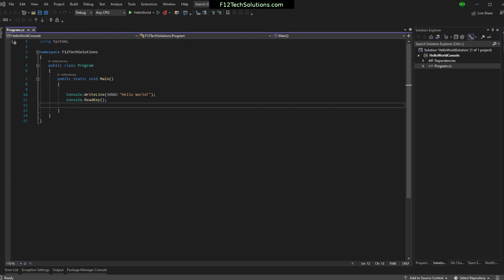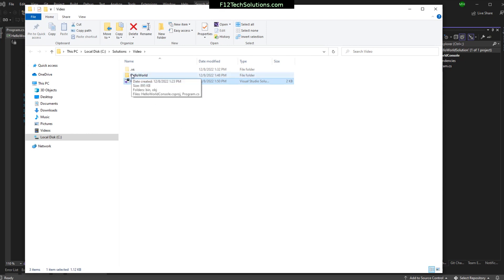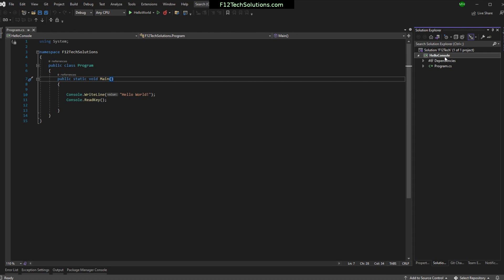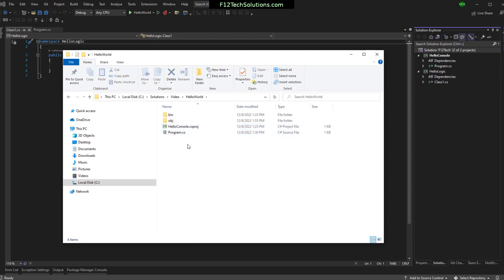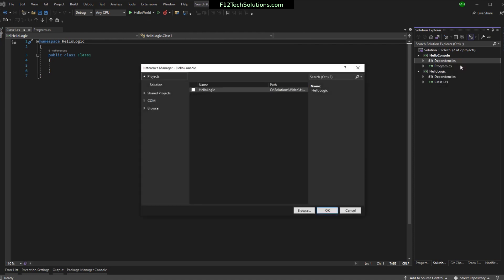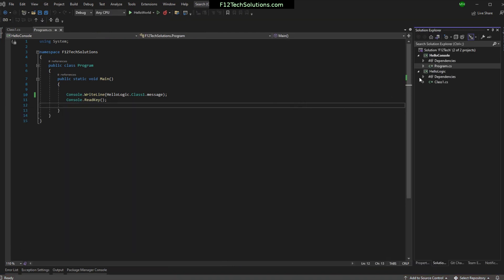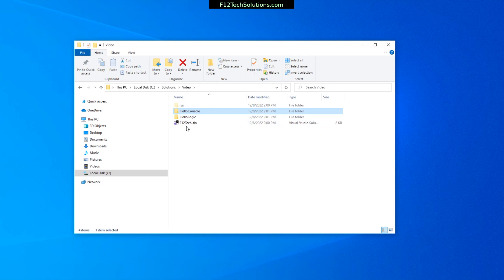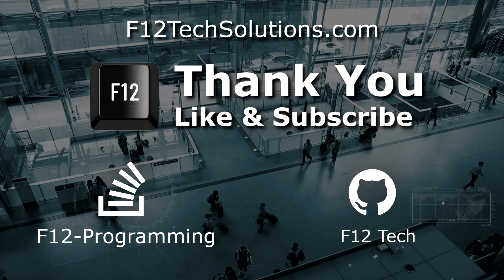Renaming a Solution in Visual Studio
Mike and Jake explore renaming solutions and projects in Visual Studio 2022.